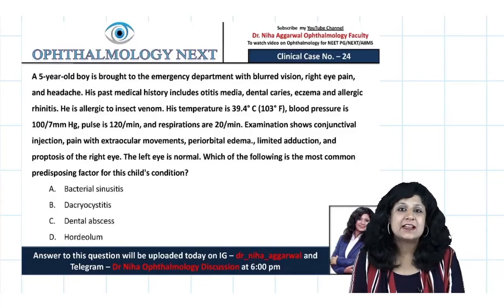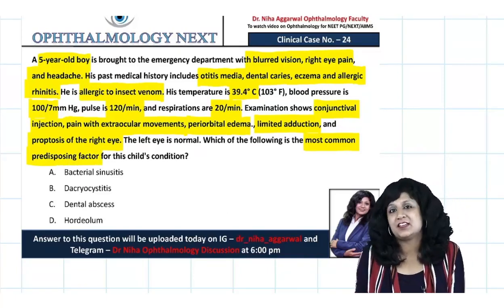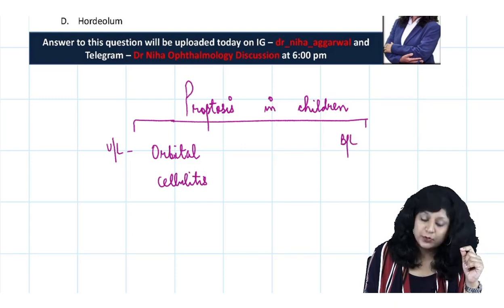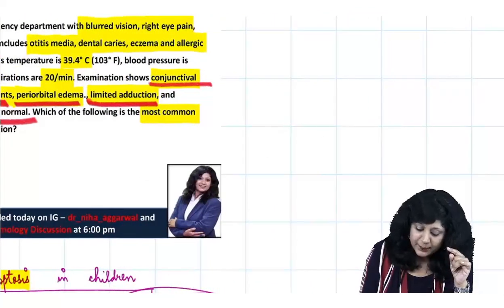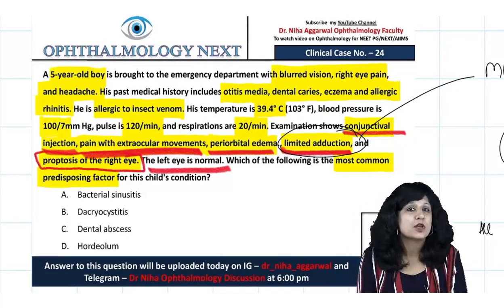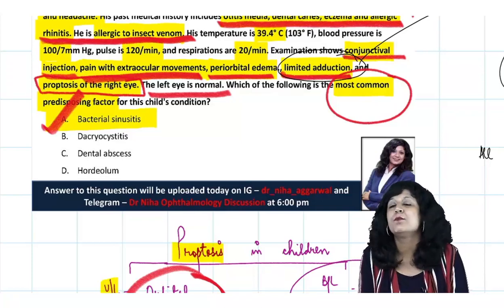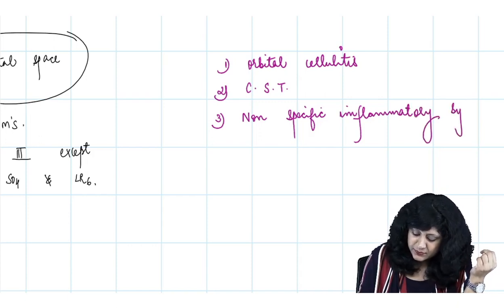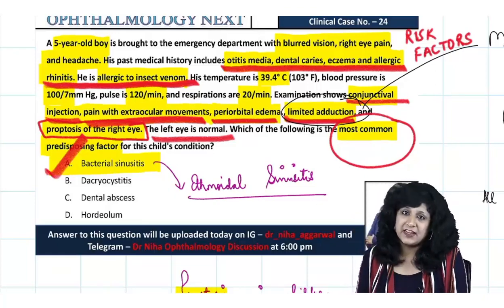Clinical Scenario Case 24 || Dr. Niha Aggarwal